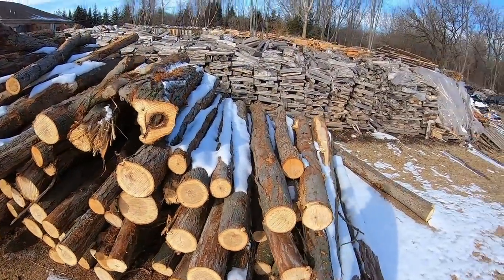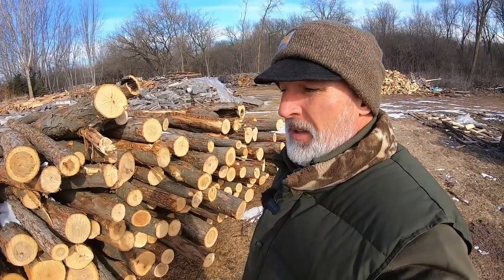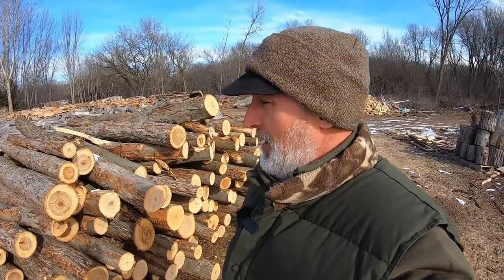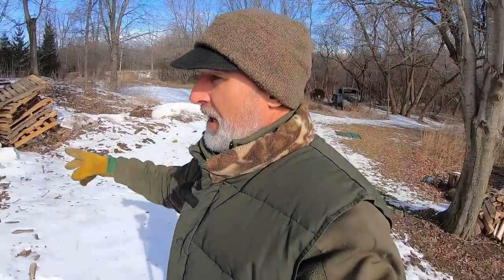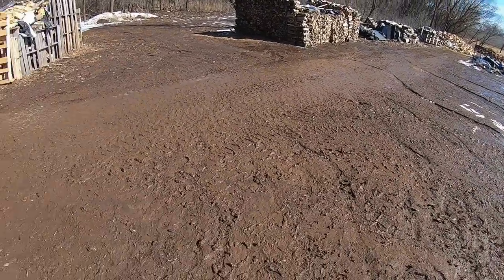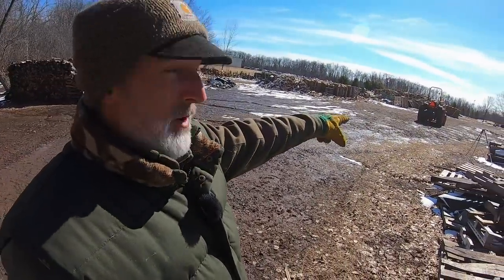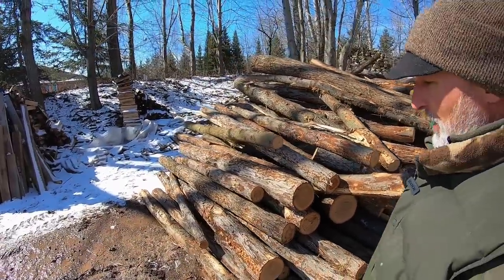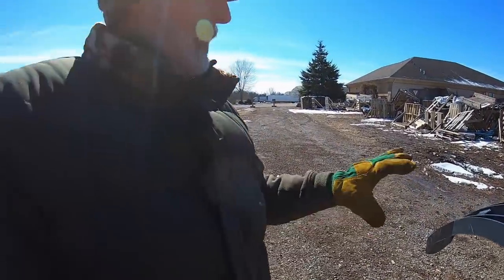1 HOUR OR LESS! 12 TONS OF MOVED with the KIOTI and grapple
Moving logs with the KIOTI and grapple.